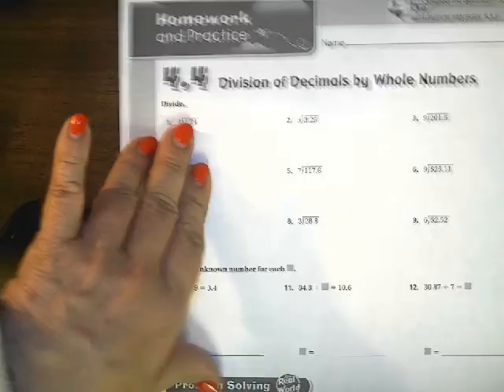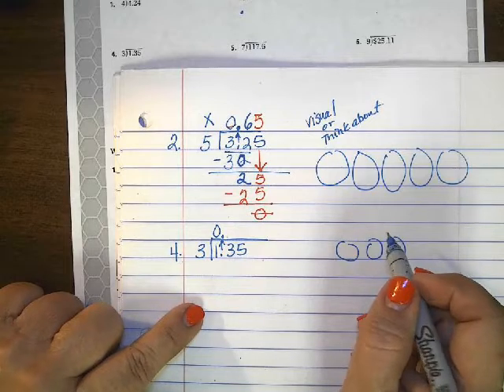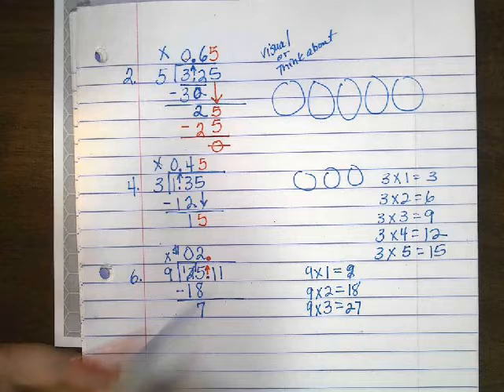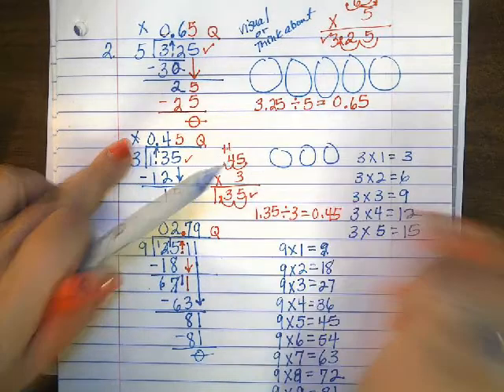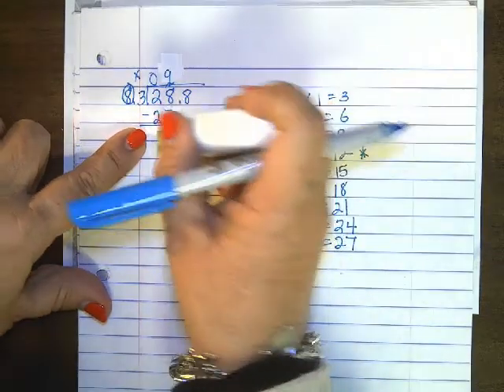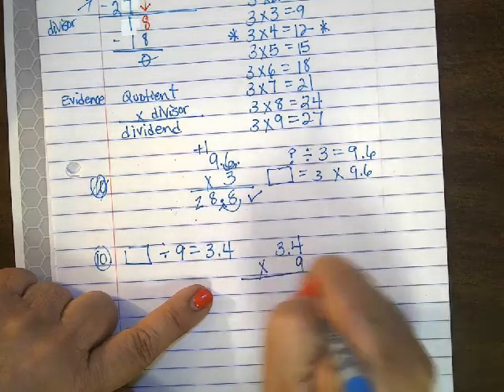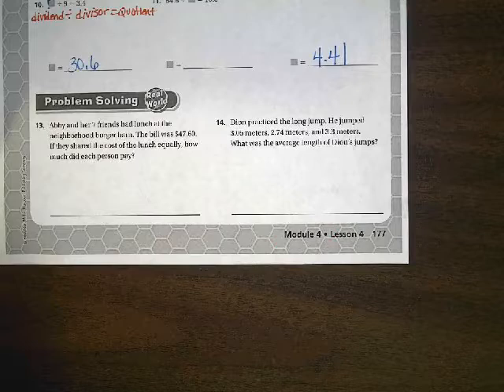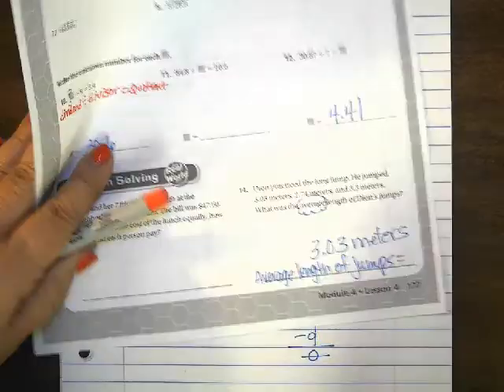12 8 Part 1 Homework 2,4,5,6,10,12, 14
This video shows how to solve the problems. You will still need to show your work. You can use a separate sheet of paper and be ready to show it the next day.